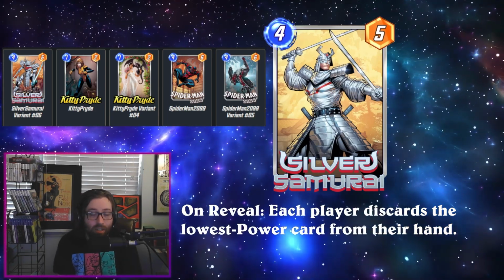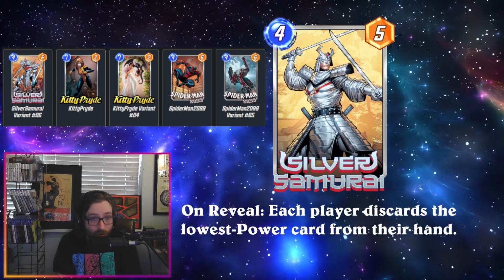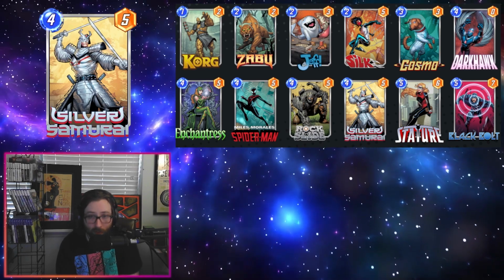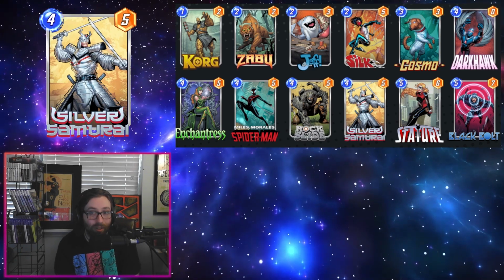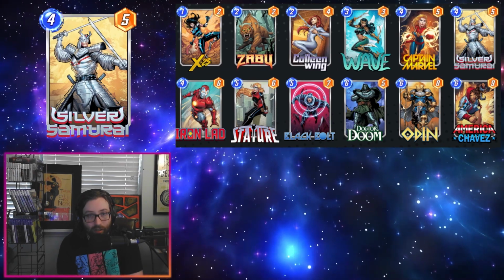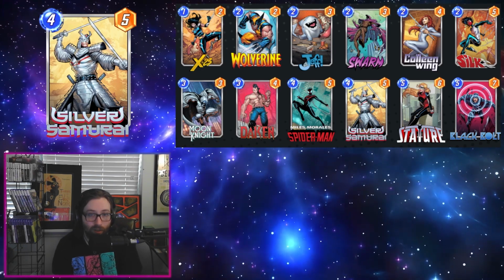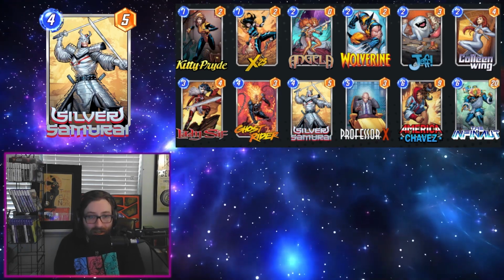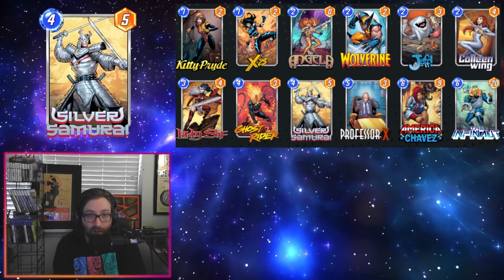The BEST Silver Samurai Day 1 Decks! Discard is BACK! - Marvel Snap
Today we go over the BEST day 1 decks for the highly anticipated Silver Samurai! Can he make the difference to bring back discard? Link below to the decks!